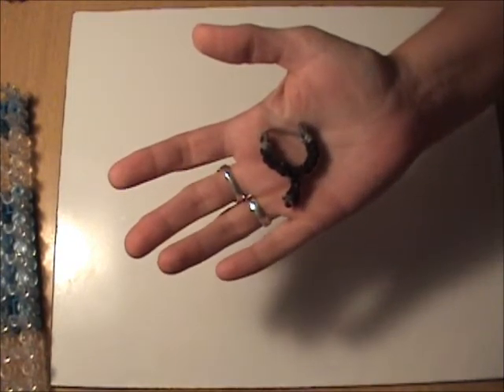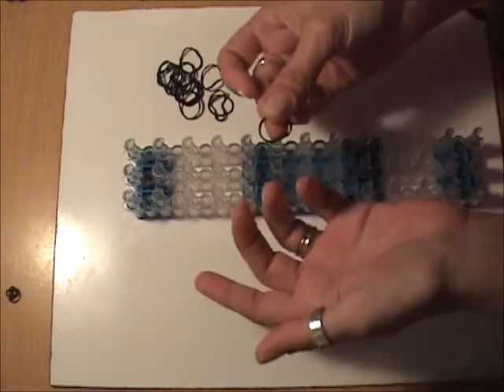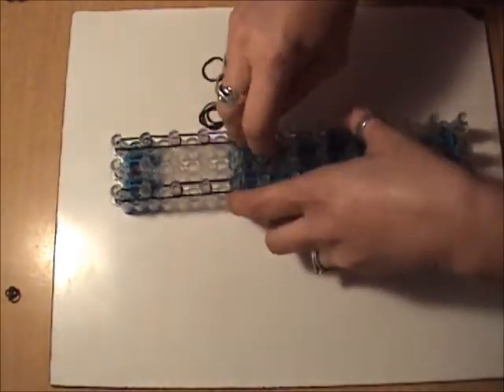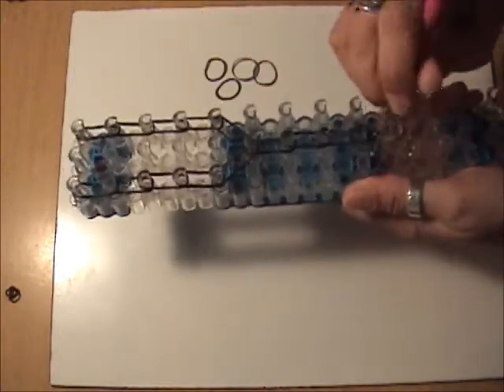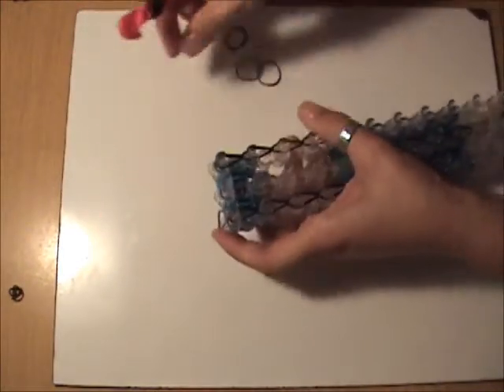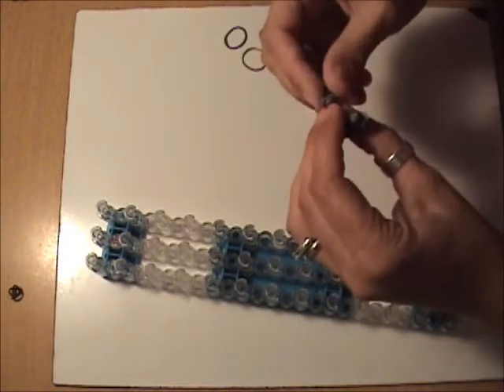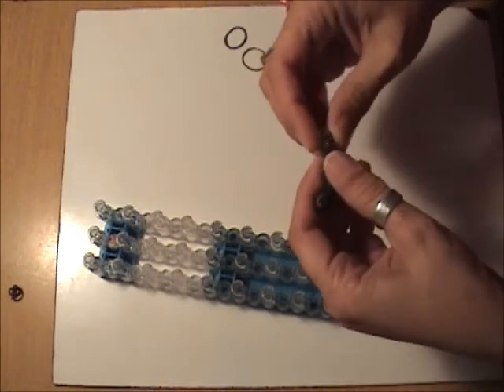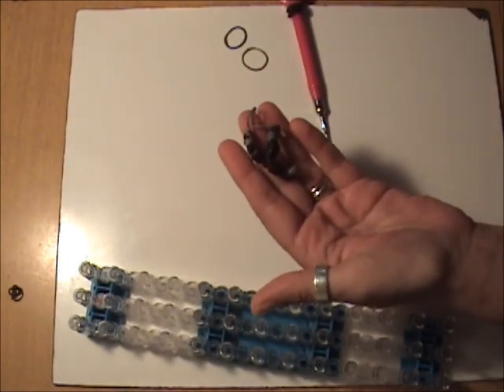"Stethoscope" ~ Rainbow Loom ~ Charms ~ Occupations Series ~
This is the first of hopefully many "charm" tutorials that I will be posting. I made the Stethoscope Charm specifically to go with the Paramedic I designed months ago on Aril 7, 2014, (the tutorial for the Paramedic is coming right up) and also for use with the Dr. Litty character I designed for JUDICON, the Whirlwind Design Team of Judy Rustad and myself. The tutorial for Dr. Litty is coming up right after the stethoscope!